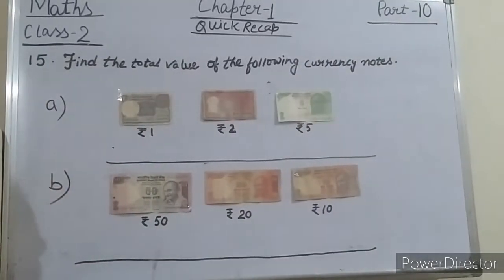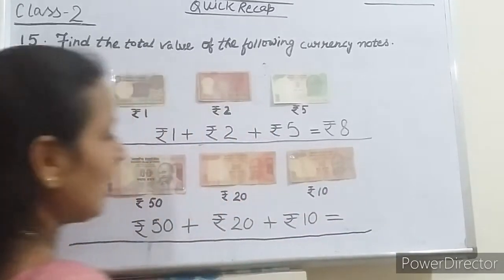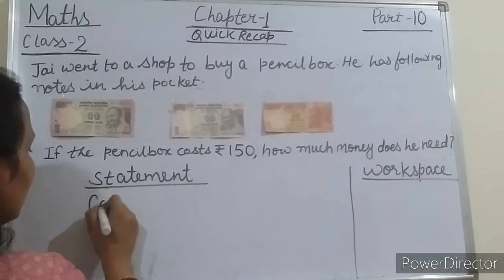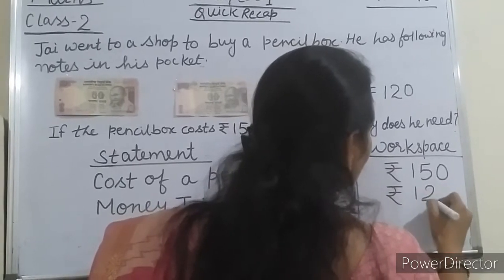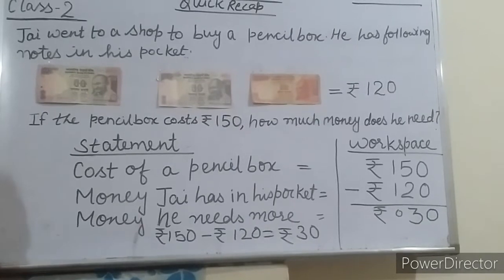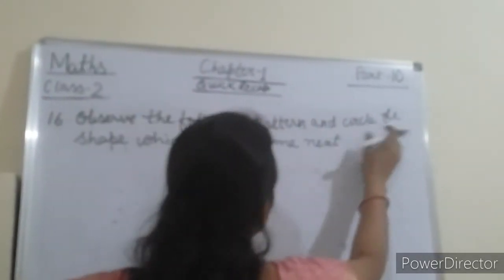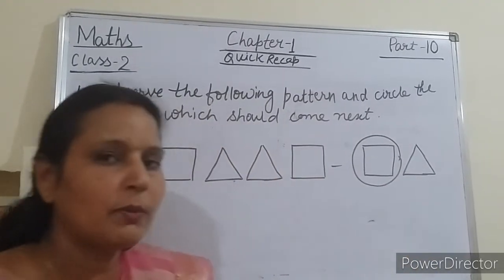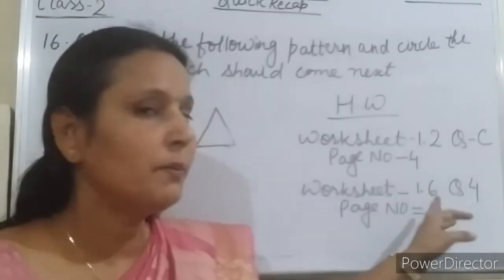Maths coursebook class-2 ch-1 quick recap part-10(Money and pattern)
This is a video made by Tripti Pathak which contains the part-10 of class-2 maths coursebook ch-1 quick recap(Money and pattern)